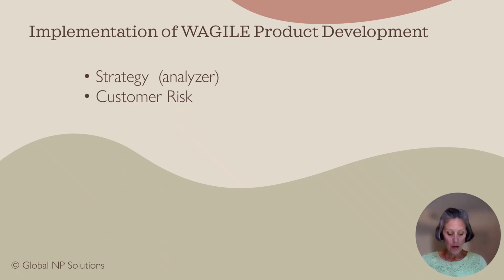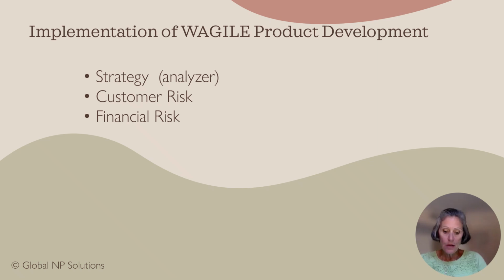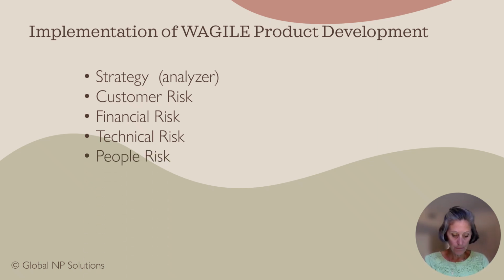- The Innovation PROCESS Book- Episode 28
In this episode of the author reading The Innovation PROCESS Book, we learn from Chapter 15. Implementing WAGILE new product development process fits an analyzer strategy. WAGILE is integrated with the four innovation risks: customer, financial, technical, and people.

Get your copy of The Innovation PROCESS Book to access all the tools for WAGILE in Part 4 of the book.